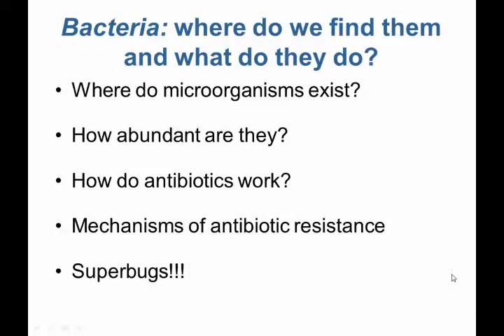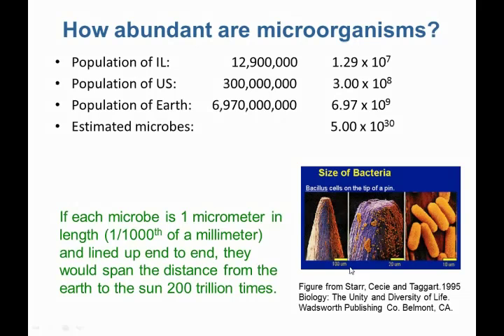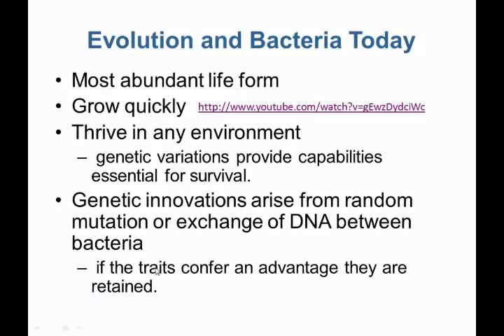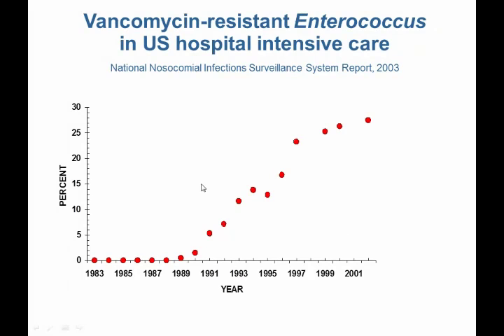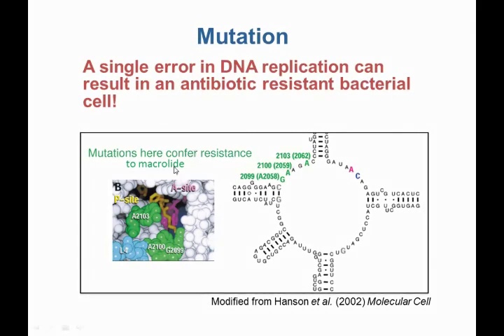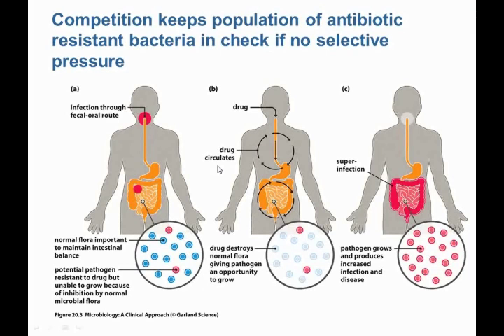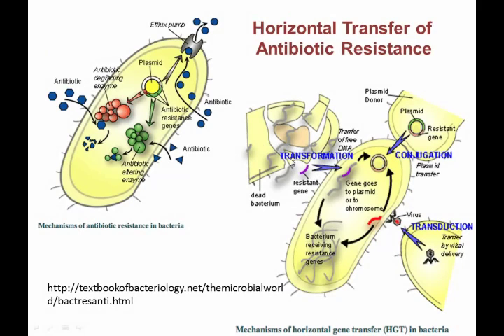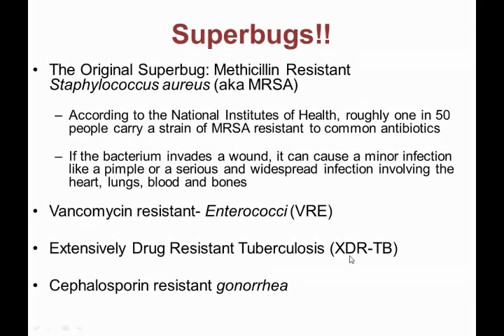SIU Darwin Week 2013 Mini Symposium (talk 6 of 6), Dr. Kelly Bender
As part of our 2013 Darwin Week celebration, we held a mini symposium featuring talks by SIU faculty.  The theme of the symposium was "Evolution in your Backyard".

This is the audio and powerpoint slides from Dr. Kelly Bender's symposium talk, titled "Antibiotic Resistant Bacteria and Natural Selection"

Dr. Bender is a professor in the Microbiology Department of Southern Illinois University.